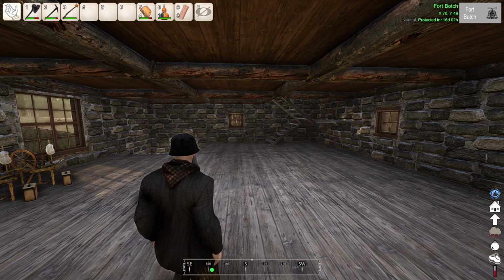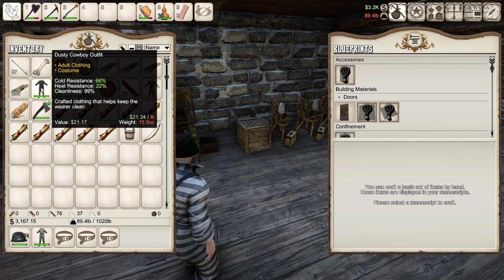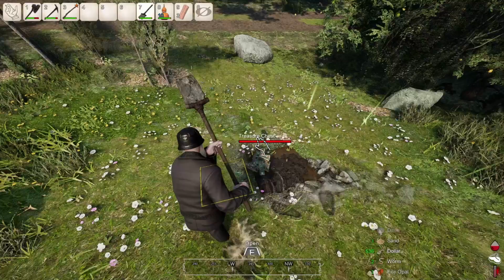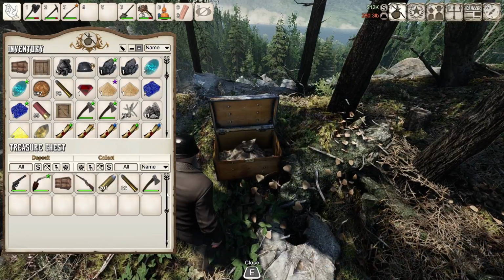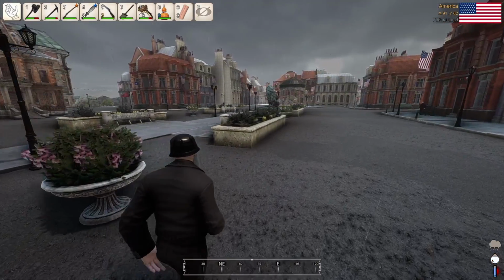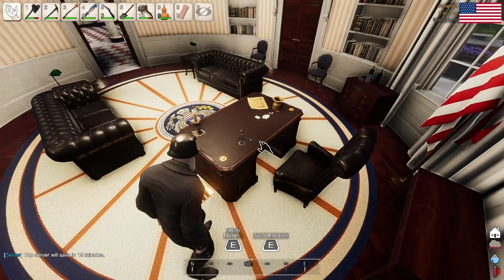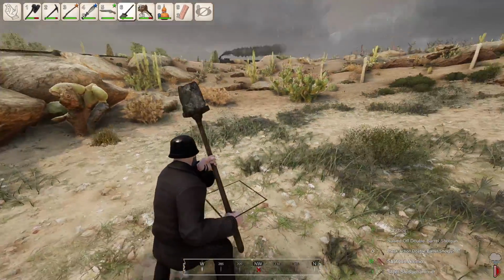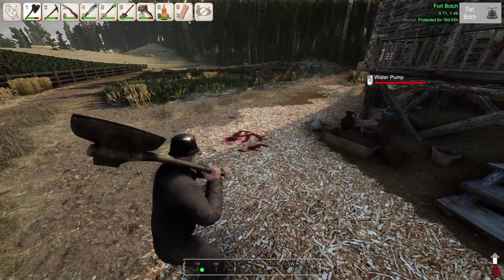The Hunter Becomes The Hunted | Heat Old West Survival Gameplay | S2 E1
In the first episode of season one I go treasure hunting again and wind up getting mauled by not one, but two cougars! Find out what happens in  this nail biting season premiere episode!